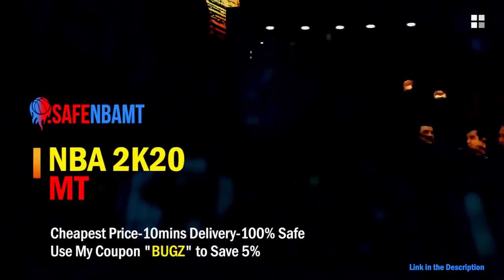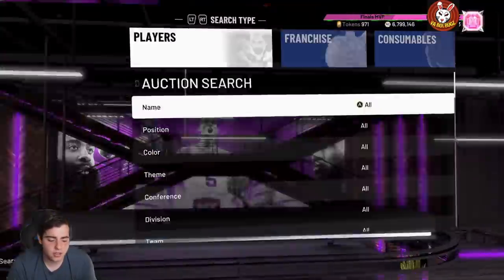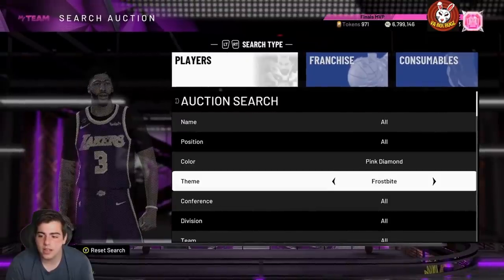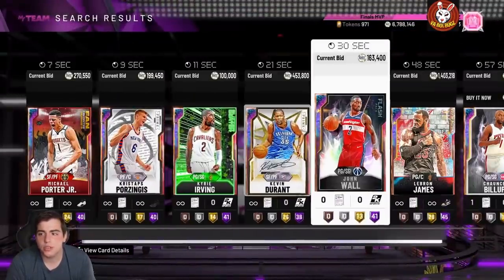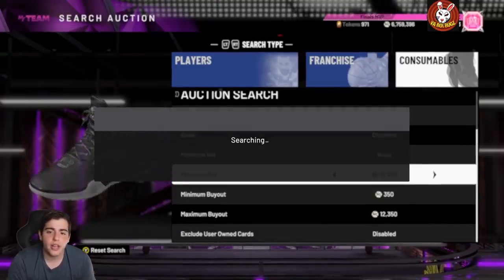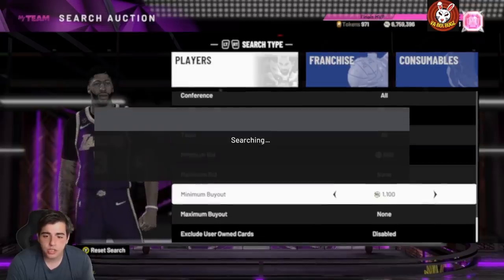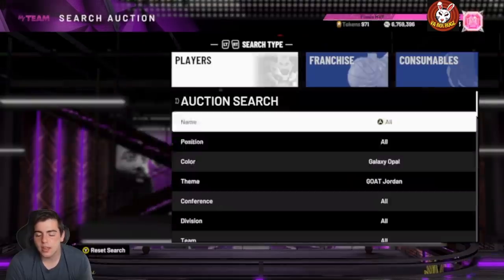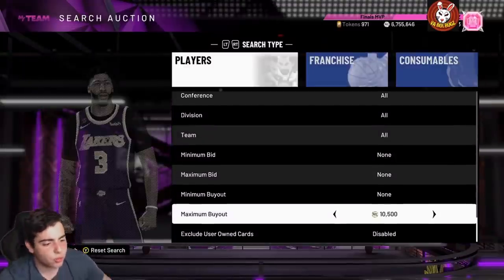INSANE MARKET CRASH IS HERE! DO THIS RIGHT NOW TO MAKE MILLIONS! | NBA 2K20 MY TEAM